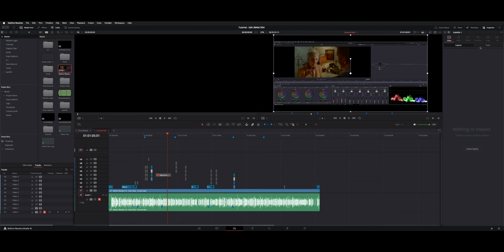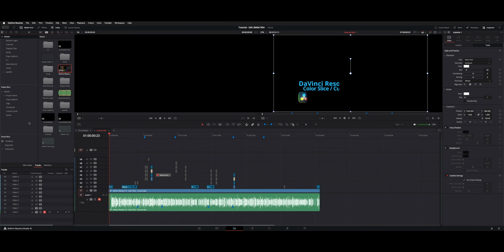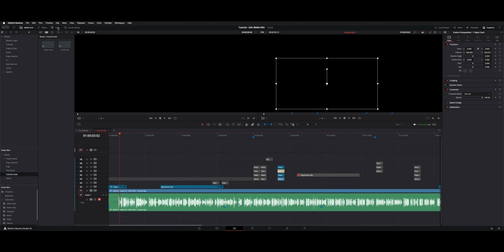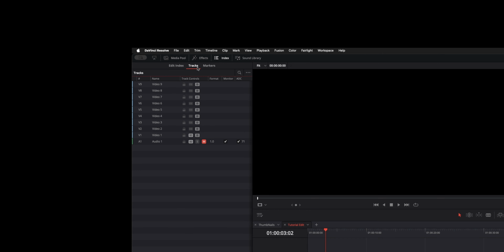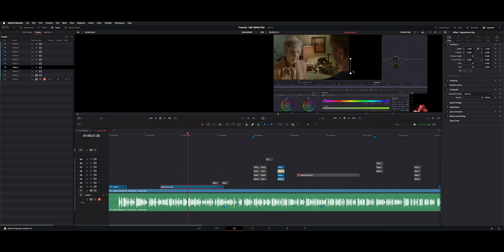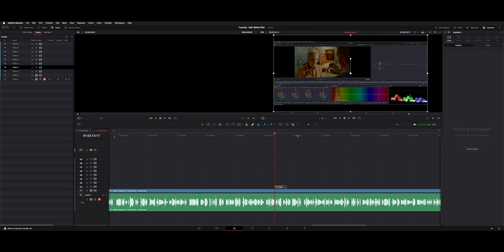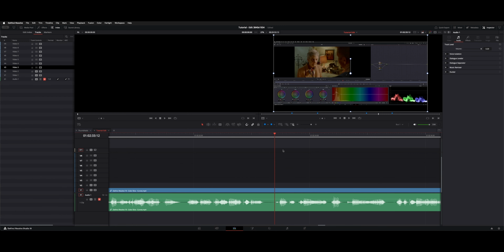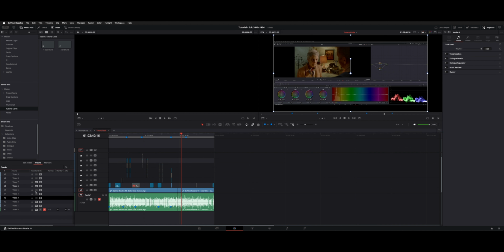DaVinci Resolve 19 - Edit Tips and Tools to Edit Faster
Editing Tips and Timeline Tools. Shortcuts and techniques to make editing faster.

00:00 Intro
00:30 Timeline Clean Up
01:15 Edit Elements
03:20 Index Tab
04:00 Adjustment Clips
06:12 Keyboard Preferences